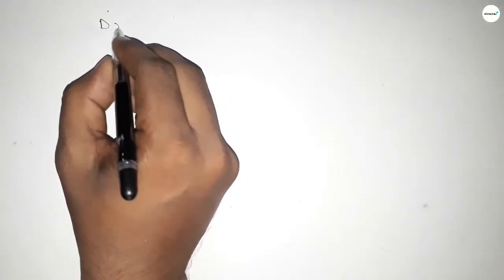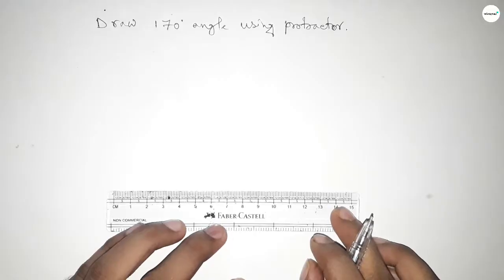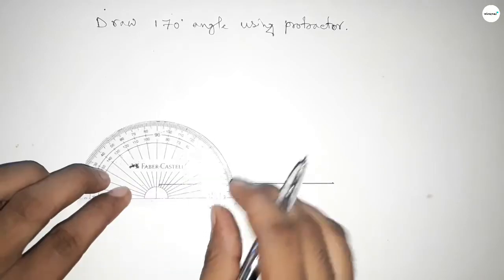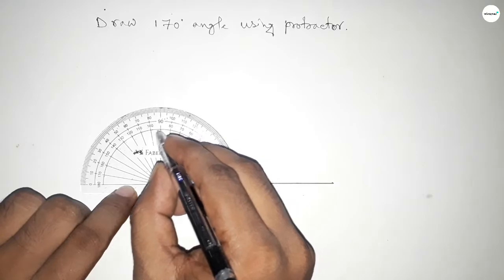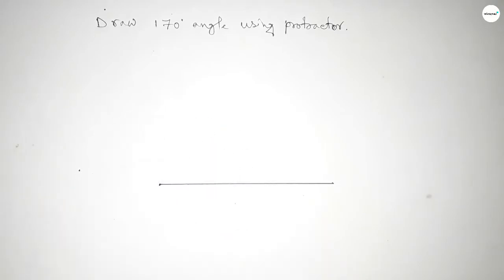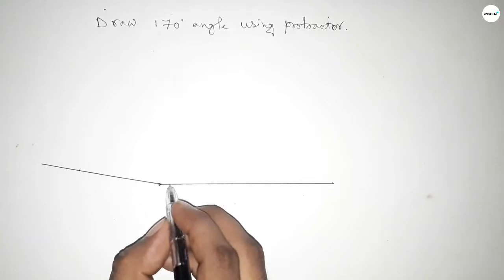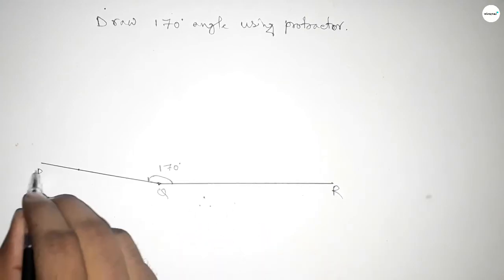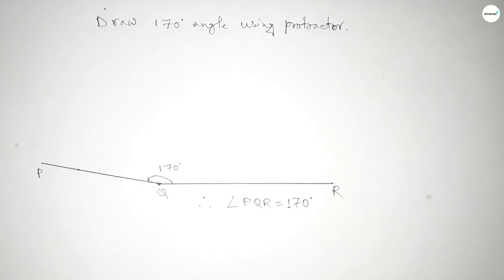How to draw 170 degree angle using protractor. make 170 degree angle using protractor. shsirclasses.